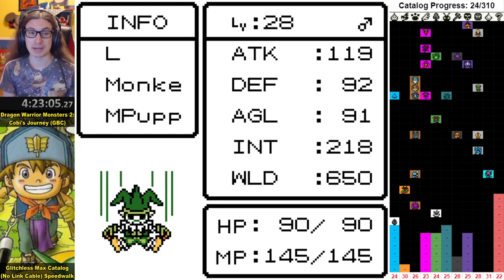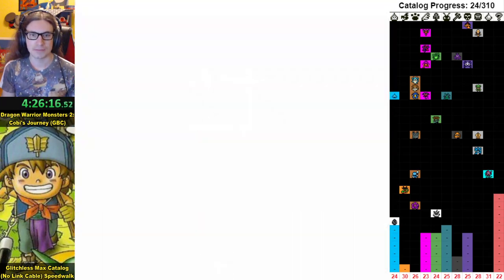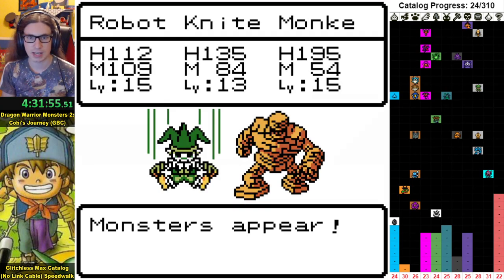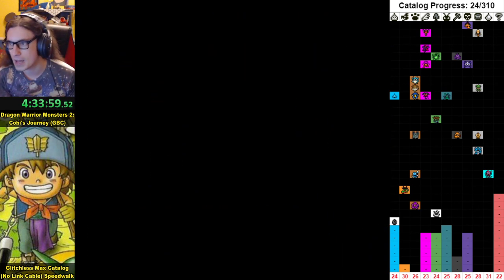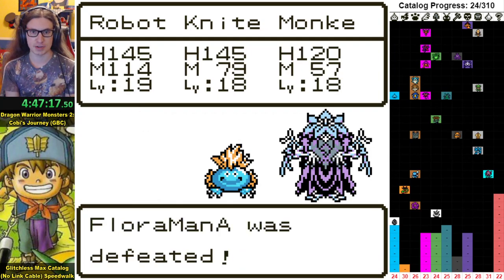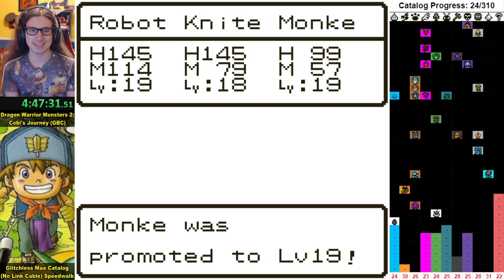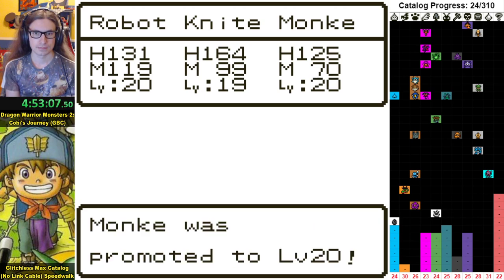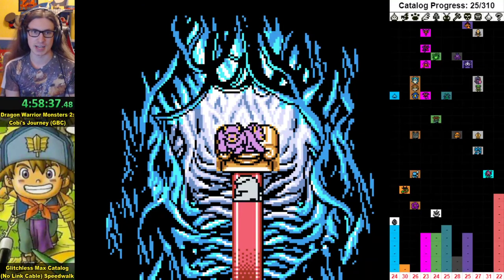Let's Speedwalk Dragon Warrior Monsters 2: All* Monsters! Episode 5: Monke See, Monke Learn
*that you can get without using a Link Cable or glitches

Our course has been corrected, and we are now making solid progress both in clearing the story section of the game and developing our endgame team. In this episode we are dazzled by a knight in matte armor, give two apes the opportunity to "monkey around" together, wave a delicious steak in front of our mom's face but don't give it to her, set up the most important warp point in the run, and pointedly decide NOT to do the hustle.

Recruitment SHOULD be much less of an issue going forward now that we have access to the most powerful purchasable meat, repellents, and pheromones of both flavors. The path is clear to finish Sky World next episode, and from there not much stands in the way of the final stage of team-building and the final boss.

Monsters collected so far, in order of acquisition: (30/310)